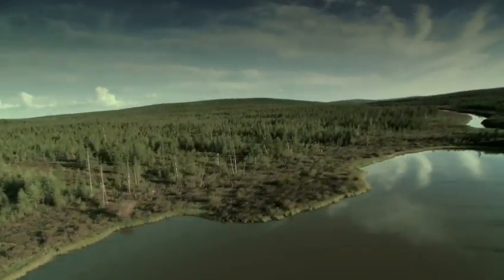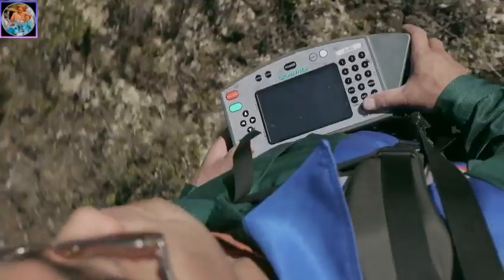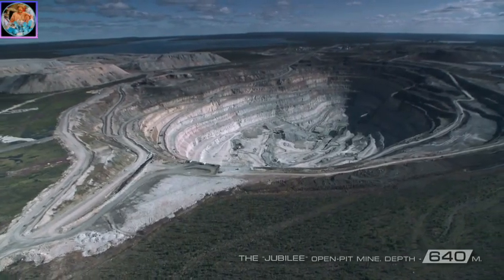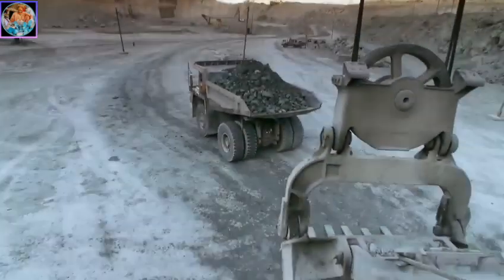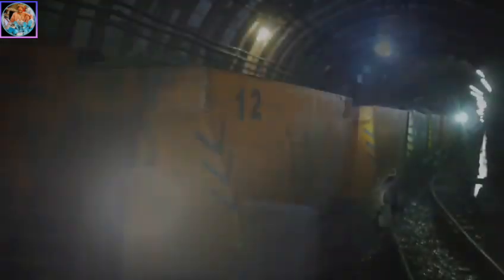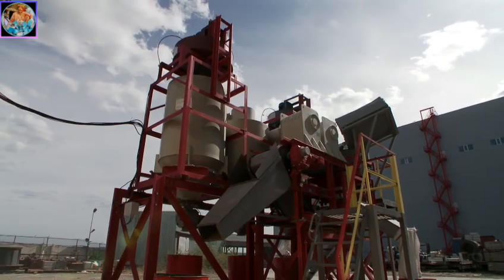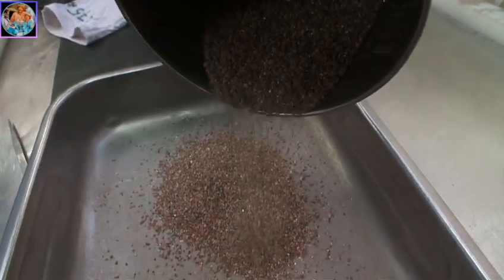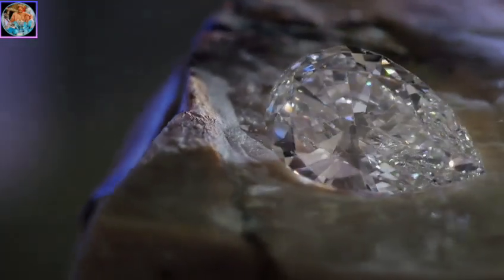diamond Extraction from Russian mines إستخراج الألماس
In this video, we will discover ways to extract diamond stone from Russian mines using the latest methods and modern technologies, as Russia is one of the countries that produces the most diamond stone